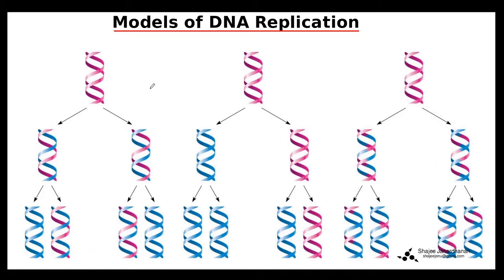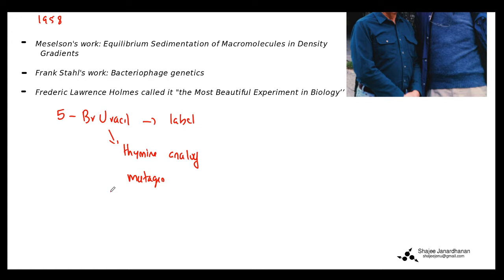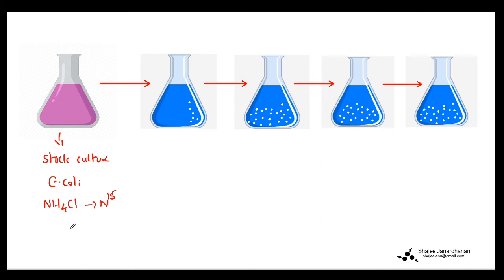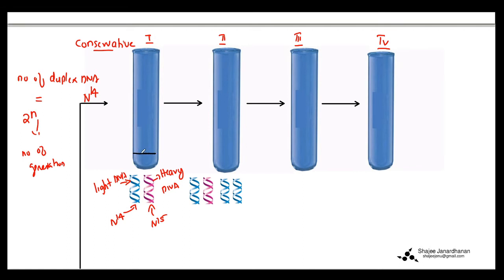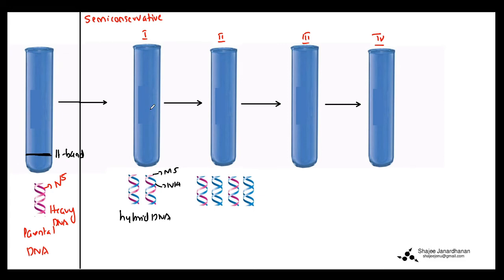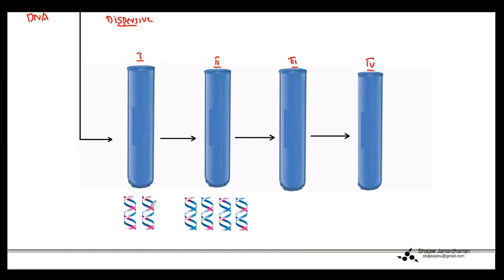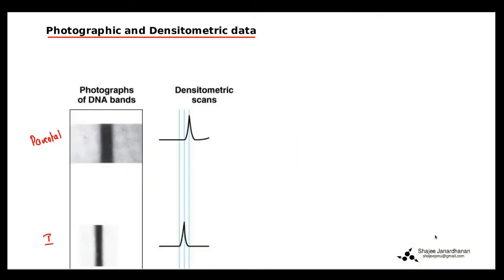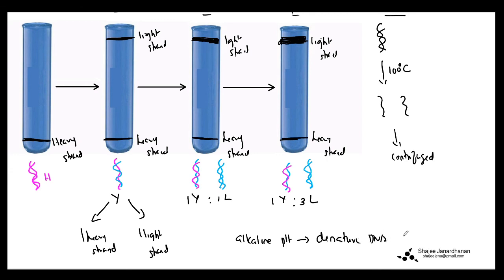Models for DNA Replication & their analysis by Meselson & Stahl experiment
The video contains detailed information about different models for DNA replication. Also included are analysis and interpretation for the expected and observed experimental data from Meselson & Stahl experiment.